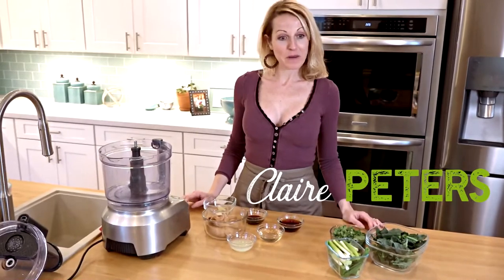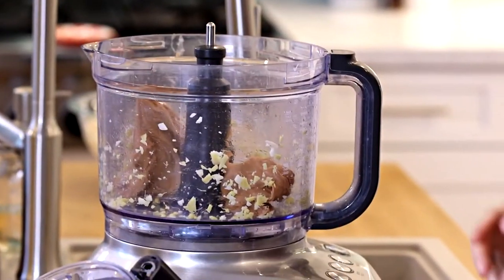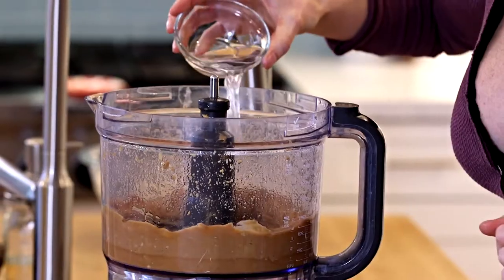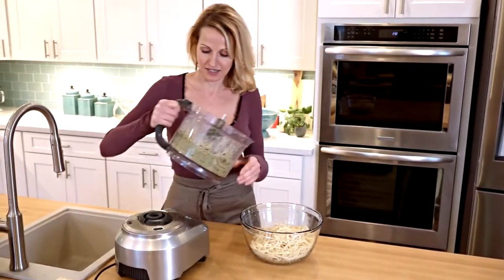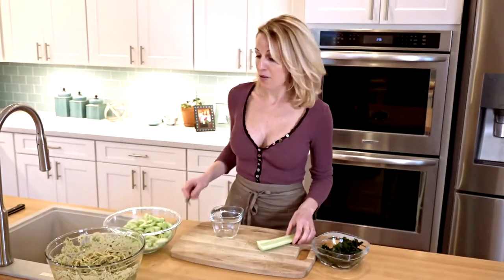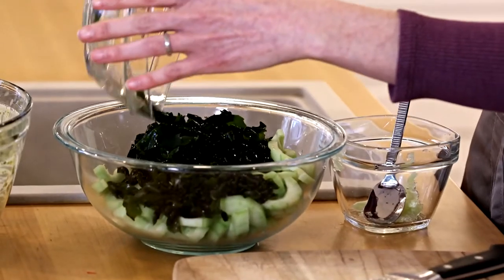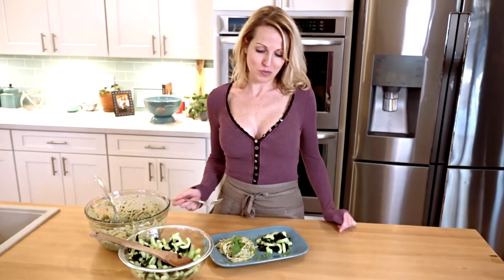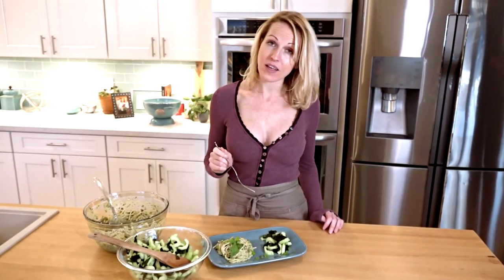Vegan Peanut Noodles served with Cucumber Wakame Salad recipe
This Peanut Noodle served with Cucumber Wakame Salad recipe is one of the crew's favorites. An Asian-inspired dish that everyone in the family will enjoy. Loaded with flavor and protein, this vegan dish serves as as side or a main entree.

Peanut Sauce
1 C Peanut Butter
1/4 C maple syrup
2 T soy sauce
1/4 C vinegar
1 inch fresh ginger
1 clove garlic
1/4 C lemon juice
1 bunch Green Onions
1/4 C cilantro leaves and 5 kale leaves pulsed at the end
1 lb. Rice noodles, spaghetti, or udon noodles

Blend sauce ingredients until smooth. Add Cilantro, Kale, and Green onions and pulse until chopped. Stir into cooked noodles.

Cucumber Wakame Salad:
3 Cucumbers
1/3 C wakame seaweed
2T Seasoned Rice Vinegar

Soak wakame in cool water. Peel and Seed cucumbers. Cut in half lengthwise and thinly slice each half and place in bowl. Add wakame and rice vinegar and toss. Serve over/on side of noodles.